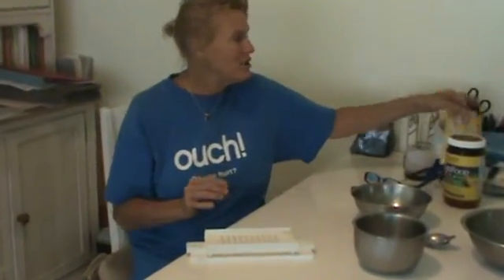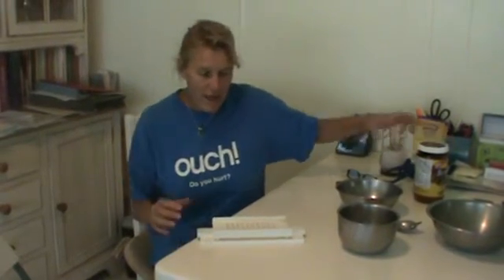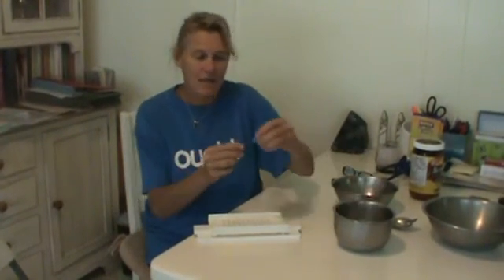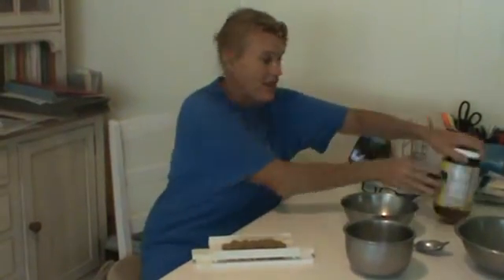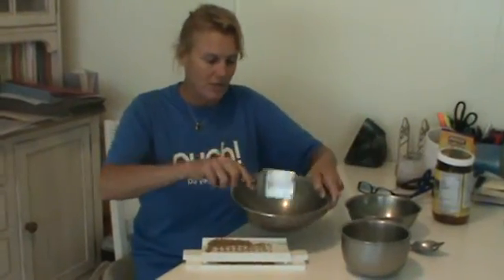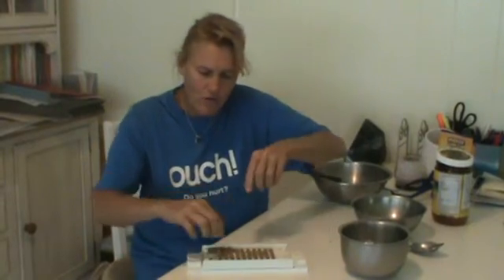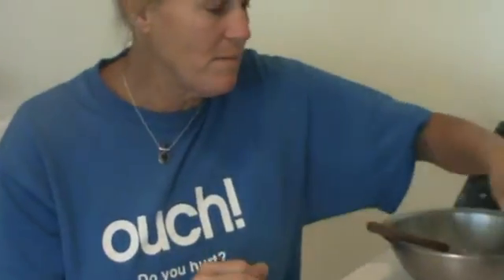LLencapsulatesIntestinalFormula#1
Laurah Lee Waldorf a Nutritional Herbalist/Master Myotherapist explains how to encapsulate bulk herbs dried and powered. Using a manual encapsulator that encapsulates 50 caps at one time.
 Enjoy ProActive Self-Care come join all of us with learning how to become 100% responsibility for ones own personal health!
 Love Life And Life Will Love You Back!